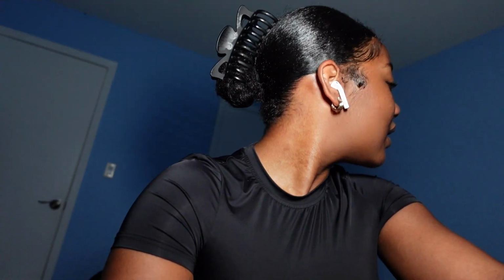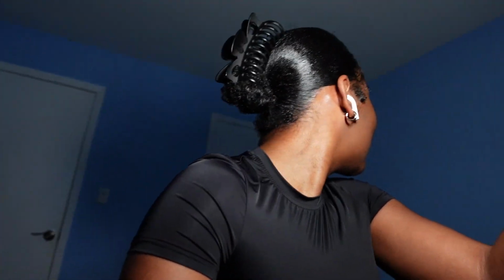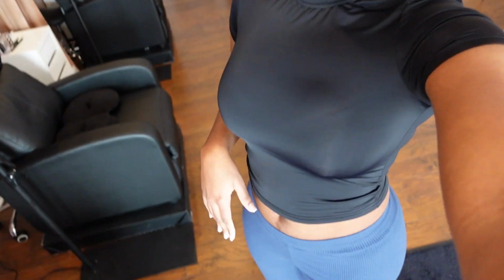DAY IN THE LIFE : GOT A CAMERA?, GOING TO WORK, WALMART RUN + MORE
Sorry for the short vlog I was just testing out the camera fr💕

Watch the video in 1080p HD

Business page : kevarribeauty